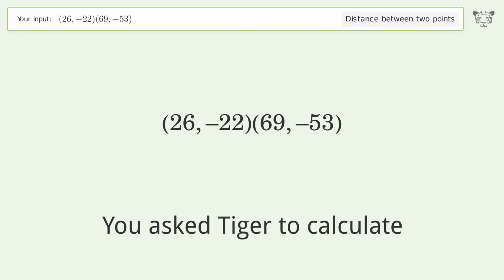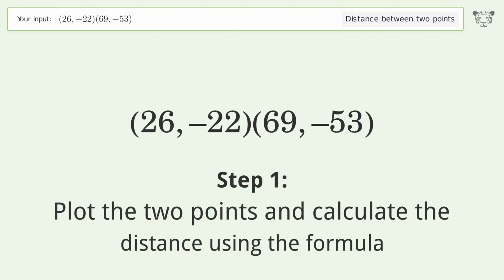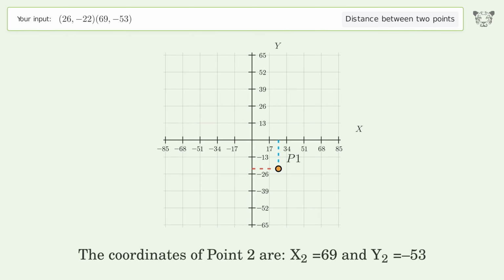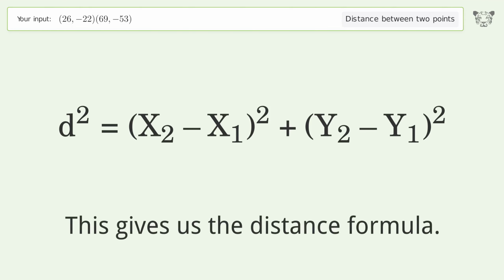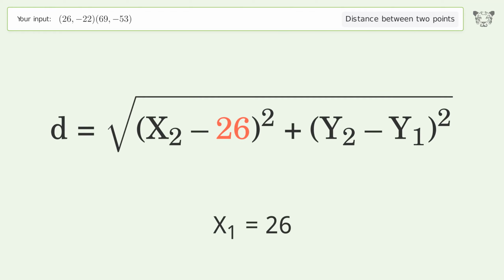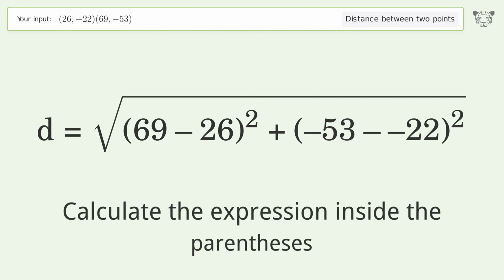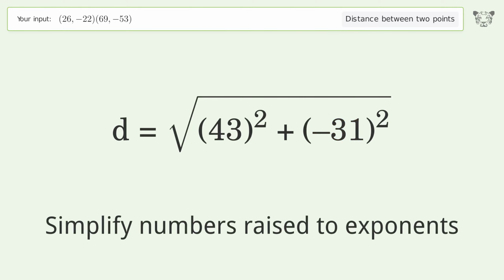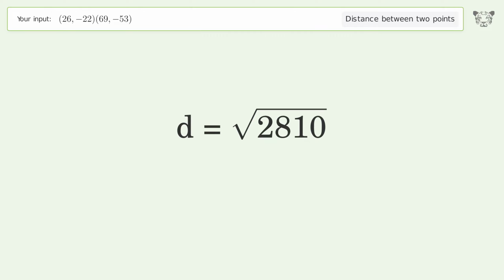Find the distance between two points p1 (26,-22) and p2 (69,-53): Step-by-Step Video Solution